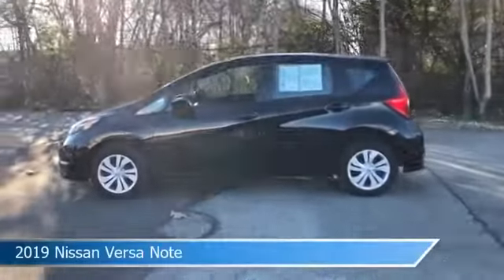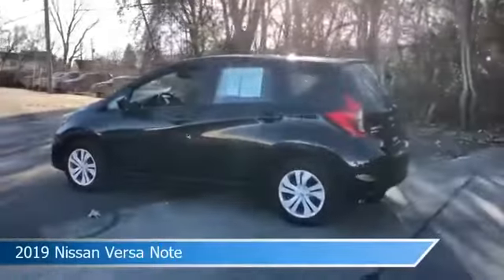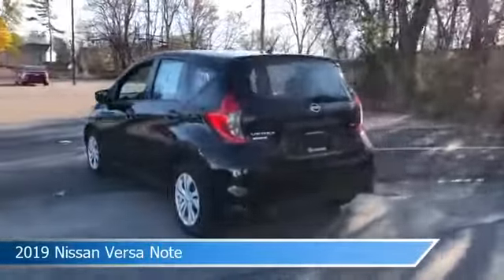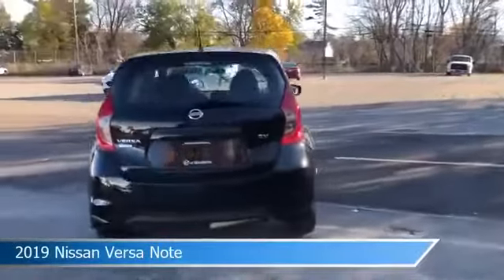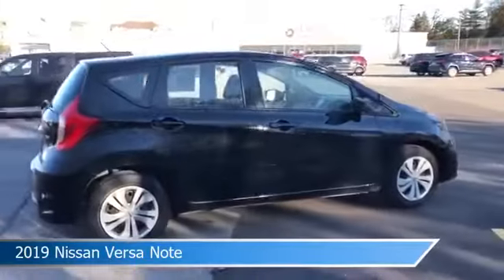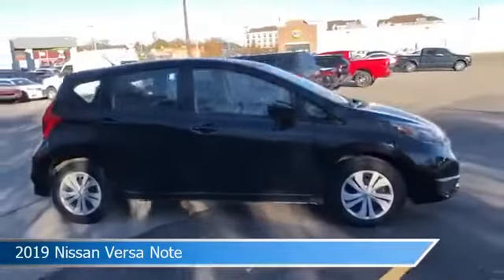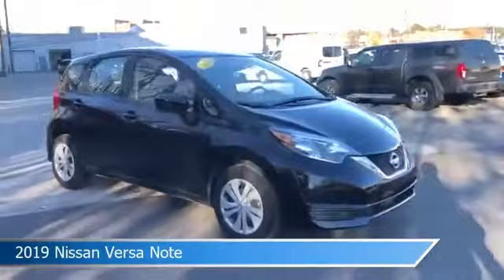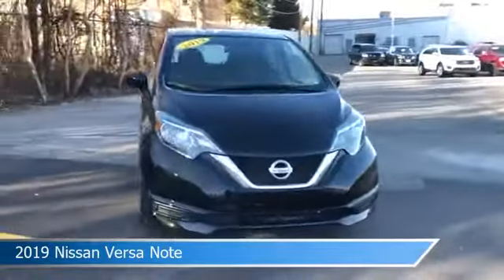2019 Nissan Versa Note N320914A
2019 Nissan Versa Note N320914A